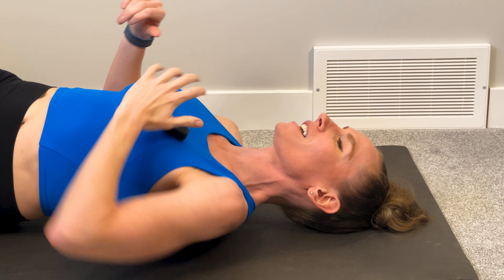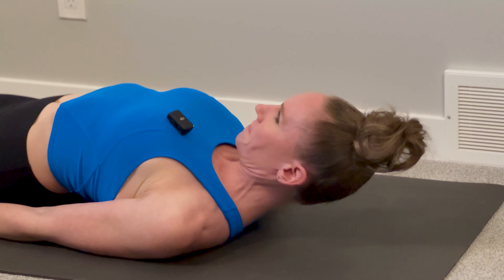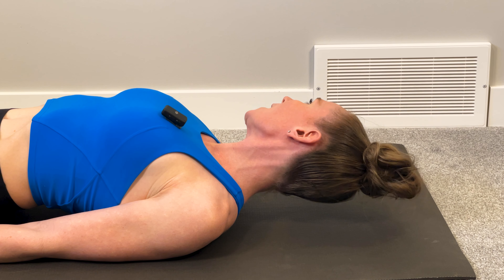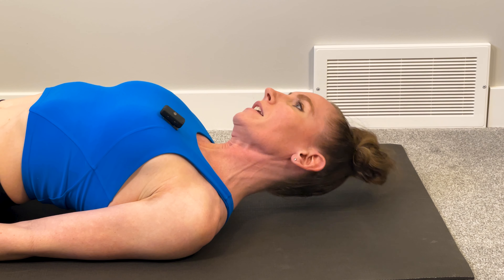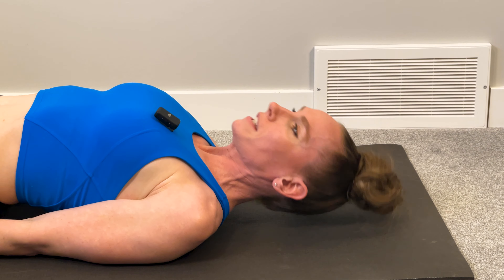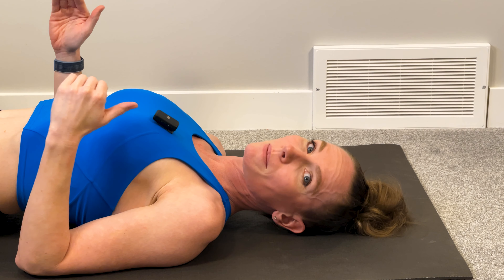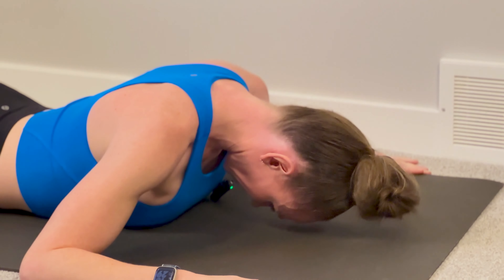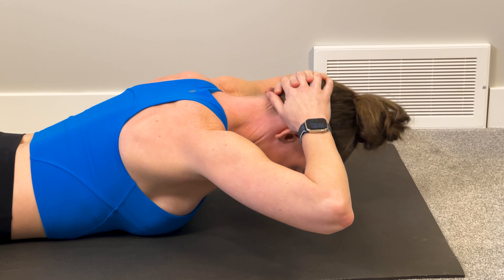BEST NECK EXERCISES: Strengthening routine to avoid injury & improve posture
The most common form of neck pain typically stems from poor posture, which puts extra tension on the neck muscles, irritates joints, and causes pain. Exercises can help reduce pain, increase mobility, and strengthen the neck and postural muscles. Exercises may also help you reduce neck tension and increase the range of movement in the neck.

Great video ideas are always welcome as I am sure you are not alone in your thoughts!

People experiencing severe neck pain should not attempt neck exercises and should instead contact a healthcare professional.